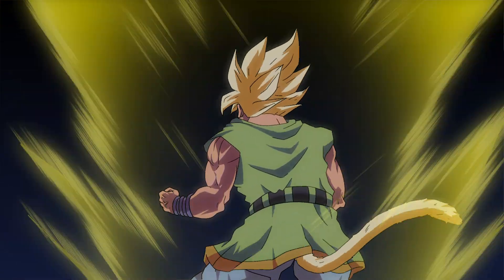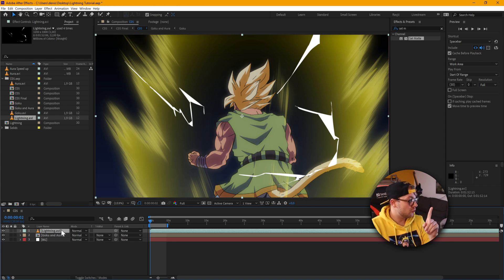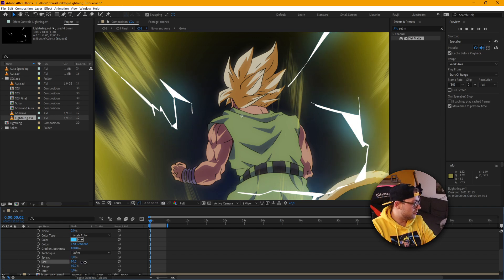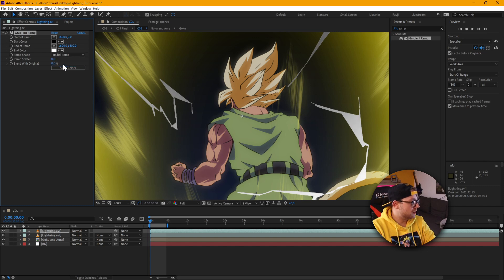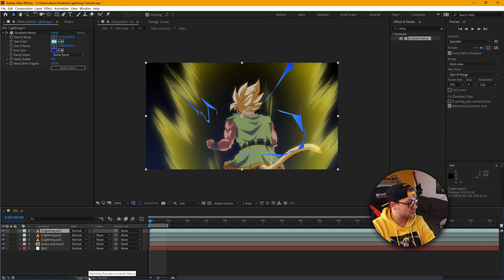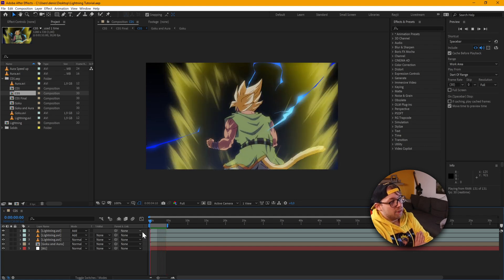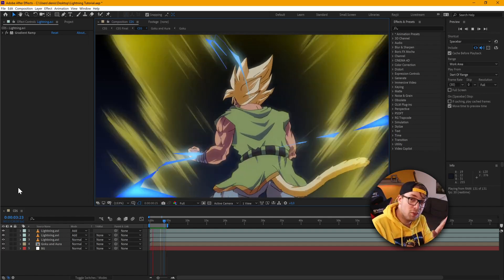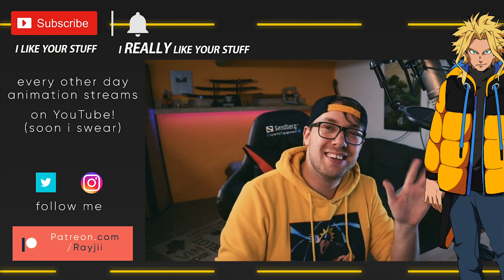Anime Compositing - Lightning Tutorial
After Effects tutorial on how to composite your anime lightning animation!

► Previews, Photoshop Files, Clip Studio Files, After Effects Files & More!

Chapters:
0:00 Introduction
0:30 Start of the Tutorial (Easy ver.)
3:41 Start of the Tutorial (Advanced ver.)
9:27 Bonus: Switch Lightning Colors
10:42 Outro: Ask Questions in the Comments!
11:02 Burguhhhr

OverlordPanda91

♥ Thanks To My Patrons:
darkninjaraven .
JustARandomChanel Don'tMindMe
GBCXanime
UnderMyHeaven
SomeAndrea
unkrevativ
kieranf2505
Leon
OverlordPanda91
Jenna Turner
Antreas Antoniou
PazPotter
P
Stefan Petties
CT22
Aqua Allison
Simeon Lang
Raiikoe
mayshing
gerardo cross
Chauvel
adam
Mugen Animations
Hunter Colwell
Korewa Stokyo
Candy-Neko
Maffy D
Mike Inel